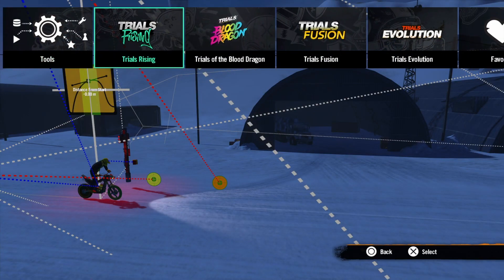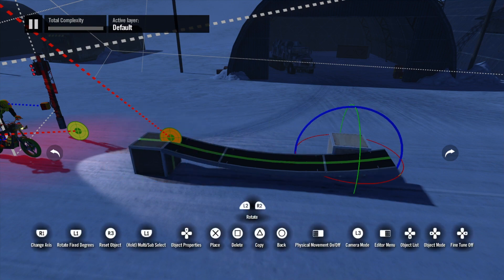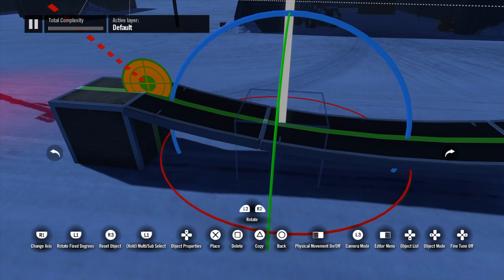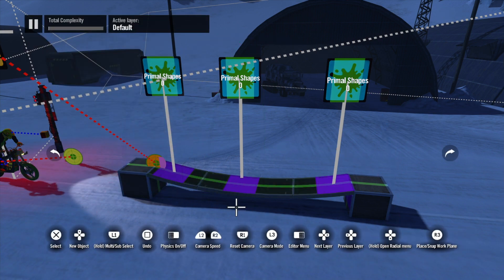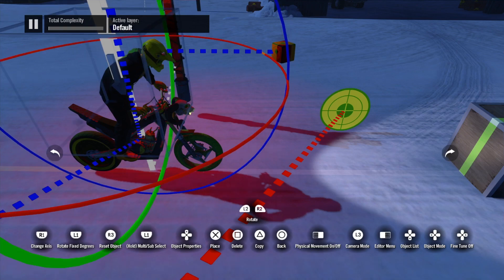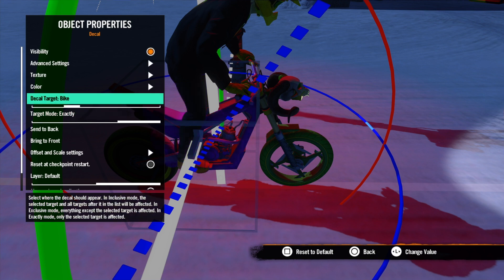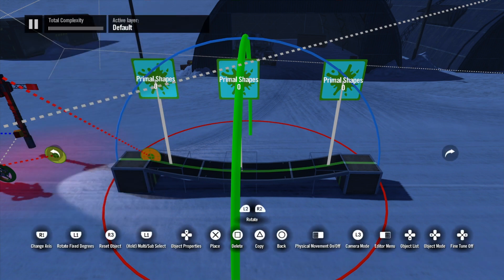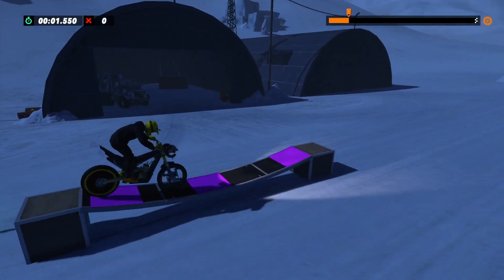Trials rising decal tutorial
Here is a vid to make your decals only show on the drivline or certain objects and not go onto the bike or rider